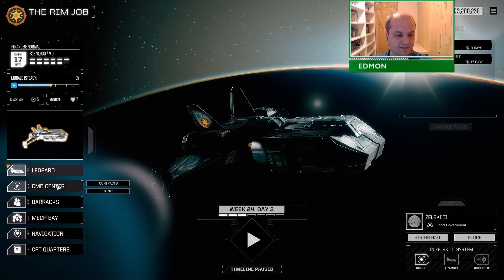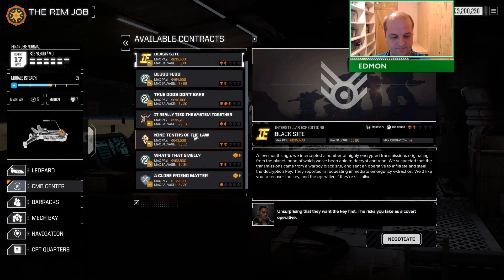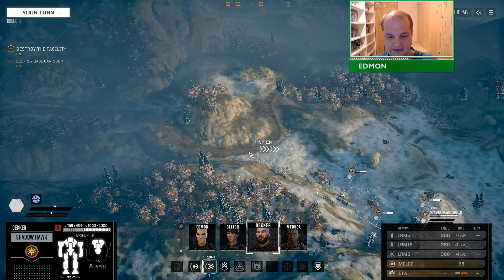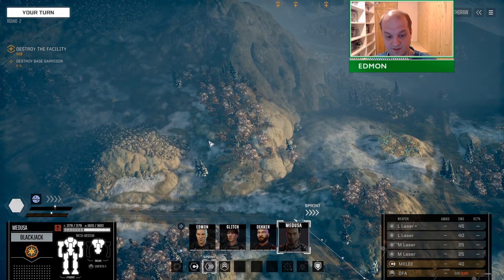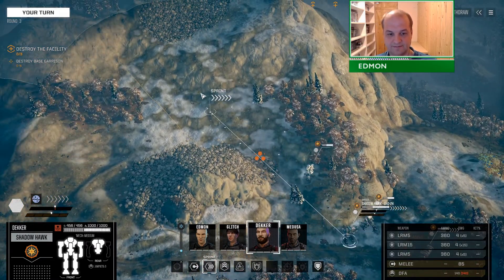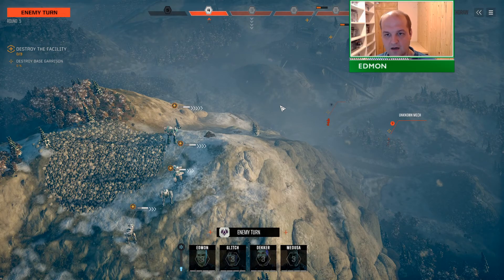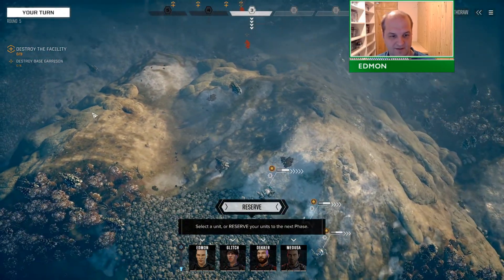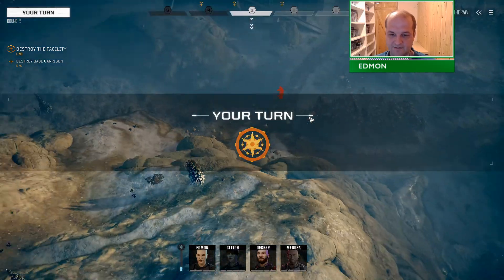BattleTech 3025 - The Hyades Rim Job - Episode 10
The only Battletech mod I've not played, it's time to explore the Hyades Rim...